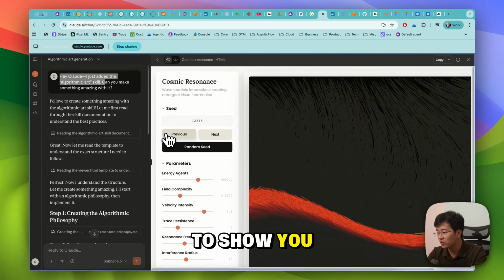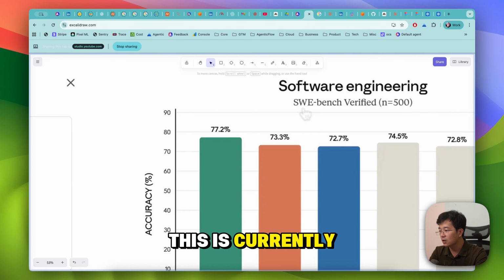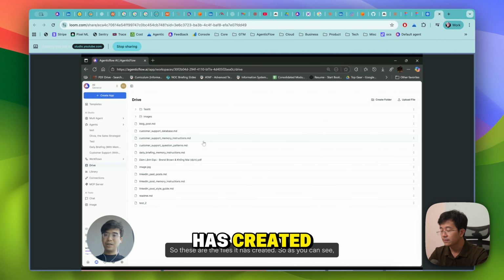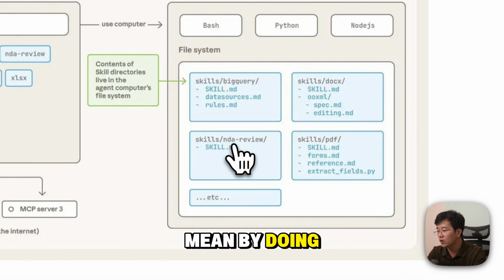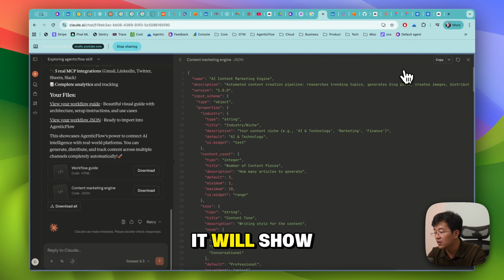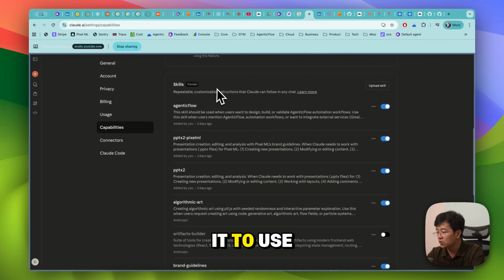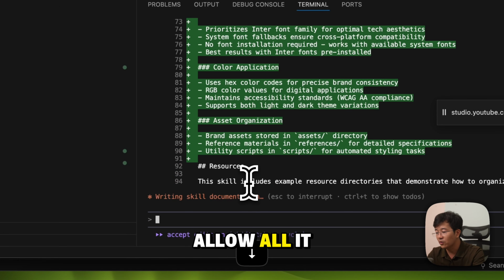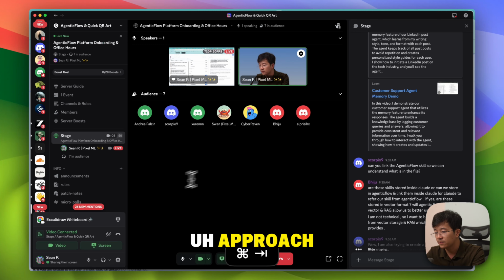Office Hour #24: Claude Skills + AWS Certification, Memory System Demos & Claude Haiku 4.5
What if your agents could learn specialized skills like a martial arts master downloading kung fu? In this Office Hour, we unveil Claude Skills - a game-changing capability that's bigger than MCP - plus two production-ready Memory System demos and exciting news about our AWS partnership.

We're bringing enterprise-grade security to AgenticFlow with AWS Select Partner certification, and showing you exactly how to leverage the new Memory 5 system with real use cases. Plus, discover how to equip any agent with specialized skills and why Claude Haiku 4.5 might be the perfect model for your agentic workflows.

🔥 After watching, you will learn:
1. How to use the Memory System to build a LinkedIn Post Writer that learns your writing style
2. How to create a Customer Support Agent that builds its own knowledge base automatically
3. Why Claude Haiku 4.5 scores higher than Sonnet 4 while being 3x cheaper
4. What Claude Skills are and why they're more powerful than MCP
5. How to create custom skills in 5 minutes using AI coding assistants
6. How to install the AgenticFlow Skill to teach Claude how to build workflows
7. Why Skills coming to AgenticFlow Marketplace will enable any model to use them

👇 Dive into the future of agentic automation!

⏰ Timestamps / Chapters:
00:00 Welcome & AWS Select Partner announcement
01:58 AWS outage story and infrastructure resilience
04:47 Memory System Use Cases overview
05:27 Claude Haiku 4.5 release and benchmarks
07:24 Claude Skills introduction - bigger than MCP
08:30 LinkedIn Post Writer demo (Memory System)
12:00 Customer Support Agent demo (Memory System)
16:25 Deep dive: What are Claude Skills and why they matter
19:07 Skills vs system prompts - the SOP approach
23:00 Live demo: AgenticFlow Skill in action
26:08 How to construct and modify skills
28:54 Pixel ML Skills repository tour
30:18 AgenticFlow Skill setup guide
34:28 Skills coming to AgenticFlow - the vision
40:05 Live demo: Creating a brand skill with Claude Code in 5 minutes
46:00 Skills Marketplace preview and monetization
47:20 Recap and Q&A